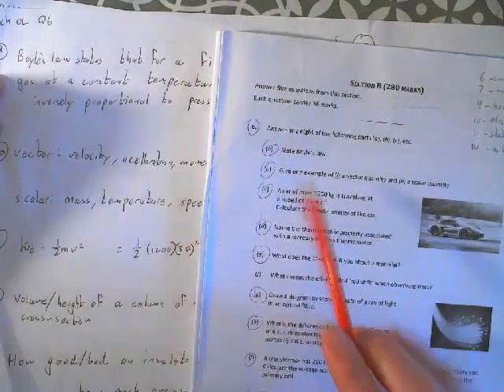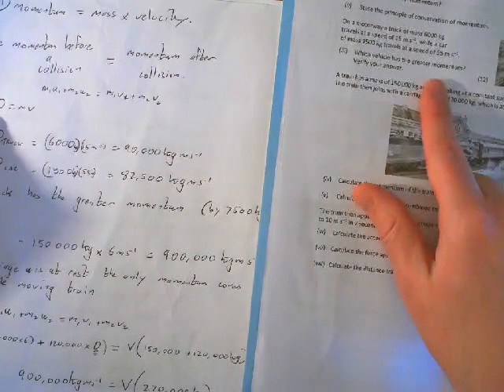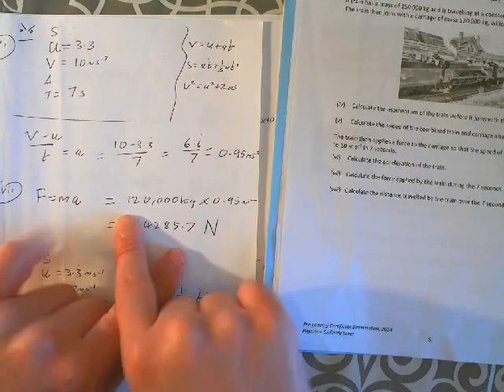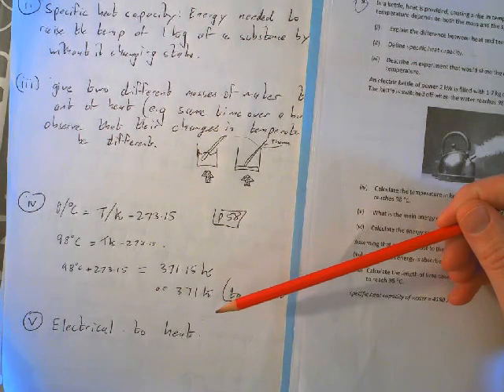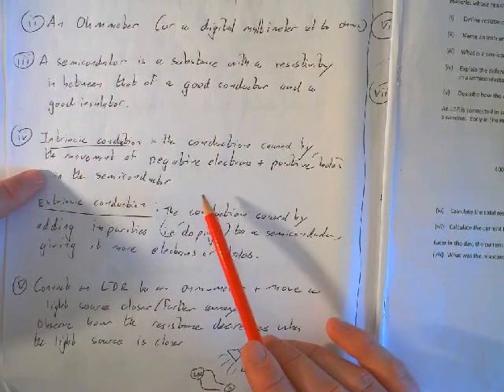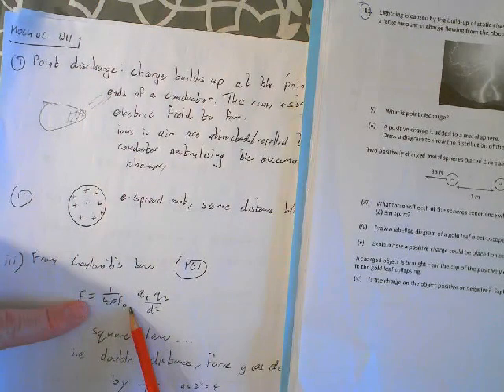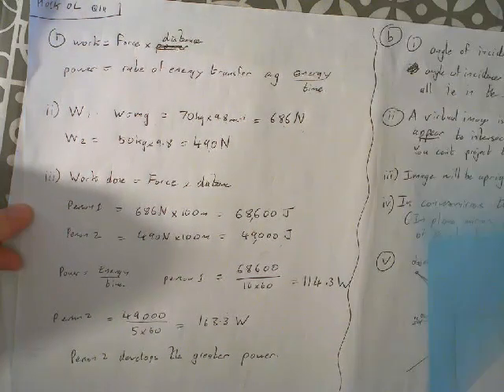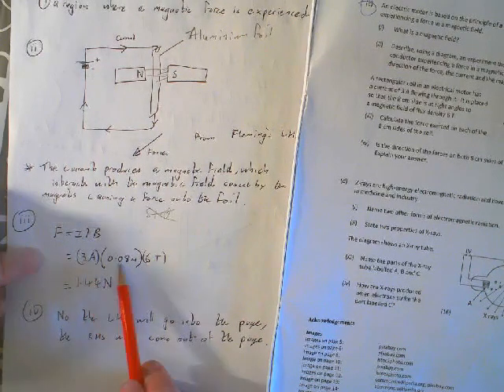Mock OL Section B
Here's the answers to section B of the mock.